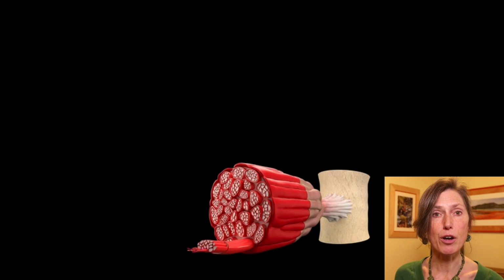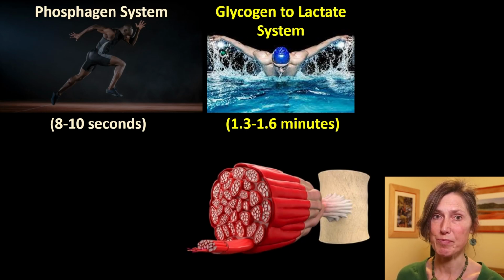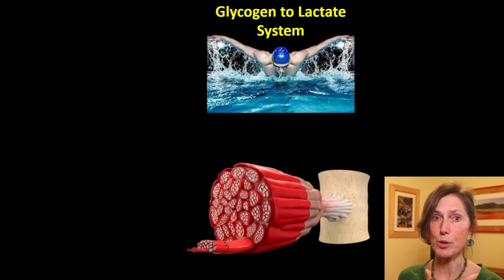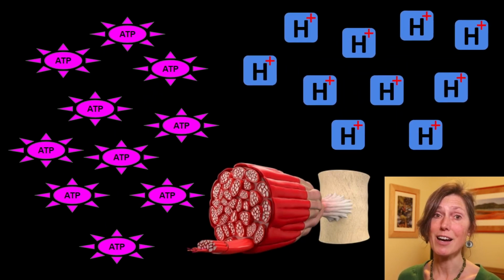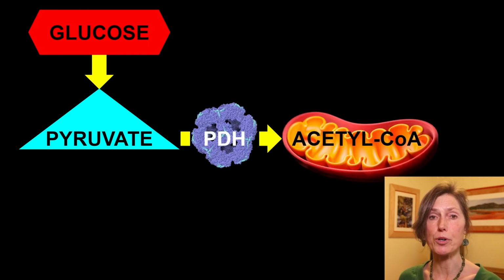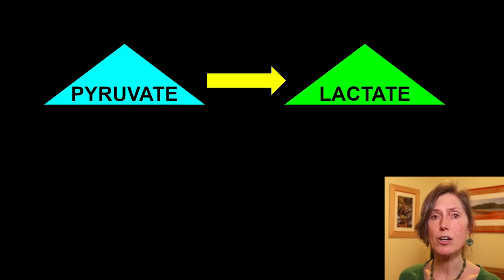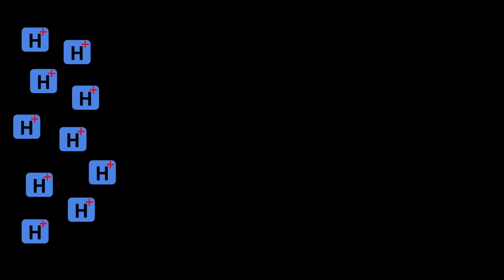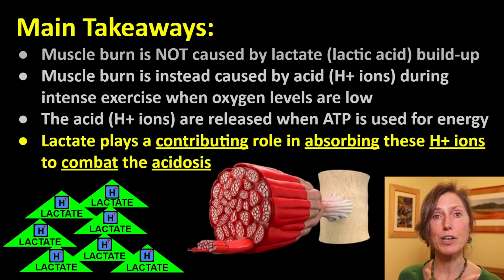What causes Muscle Acidosis? Secret: It’s NOT Lactic Acid!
In this video, I detail why lactate (lactic acid) is NOT considered the culprit when it comes to muscle acidosis. I briefly explain the three primary systems that muscles use to meet their energy needs. I detail how glycogen can be oxidized to provide ATP energy. Next, I delve into the chemical differences between pyruvate and lactate. I finally link ATP hydrolysis to the cause of proton release into muscle cells and the concomitant muscle burn.

⌚️Timestamps:
00:00 Why another video on muscle acidosis?
00:25 Which 3 key metabolic pathways are used during exercise?
02:08 Why does ATP hydrolysis result in the release of energy?
03:01 What are the key components of the Glycogen to Lactate System?
04:05 What is the difference between pyruvate, lactate, and lactic acid?
04:36 How is pyruvate converted into lactate?
05:29 What are the main takeaways of the cause of muscle acidosis?

What Lactate is & What it ACTUALLY does: 25 Min Phys